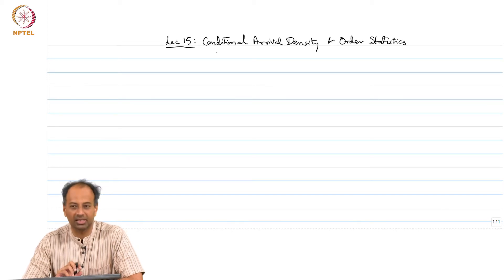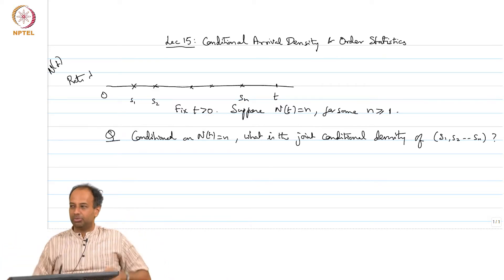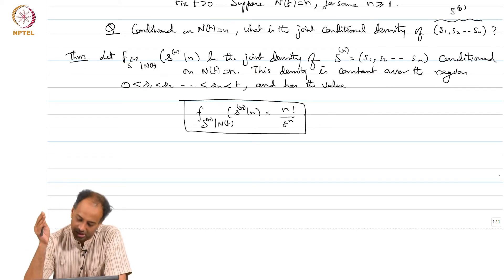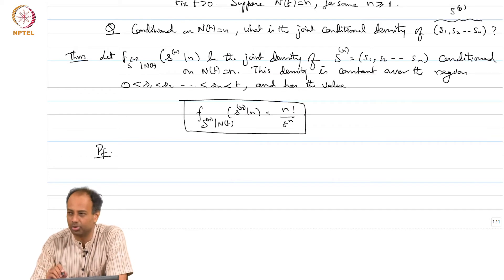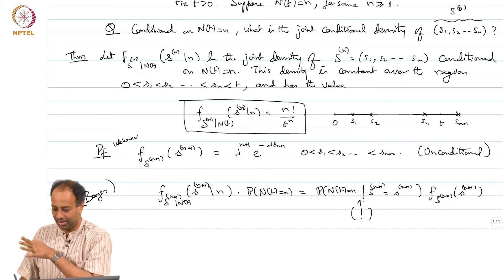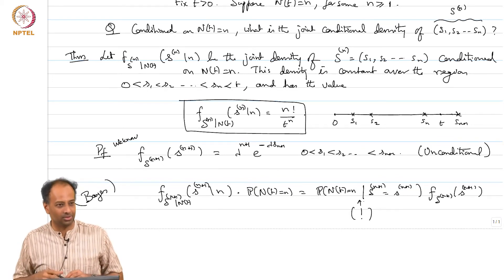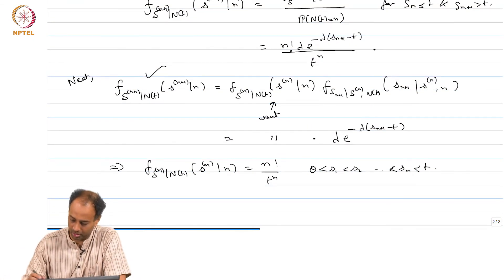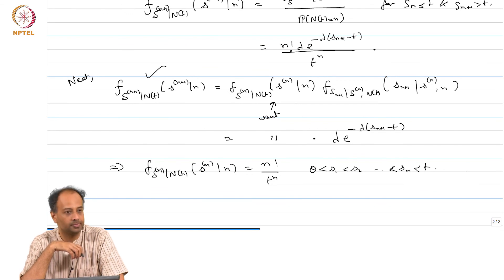mod03lec16 - Conditional arrival density and order statistics - Part 1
Conditional joint density of arrival epochs, Conditional density of interarrival times, marginal conditional density of interarrival times, uniform order statistics